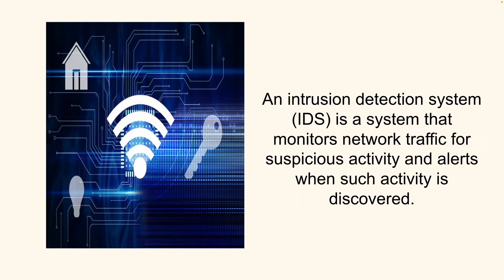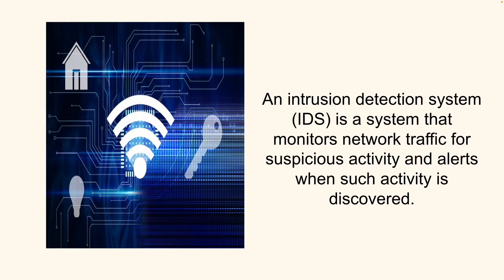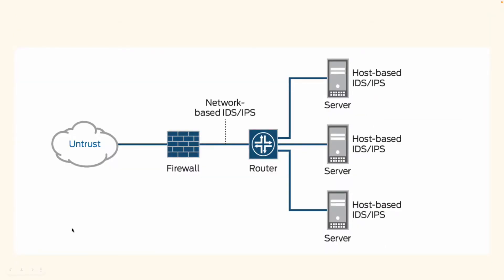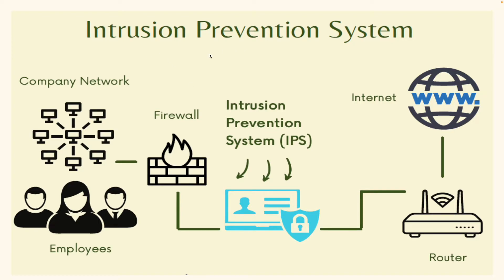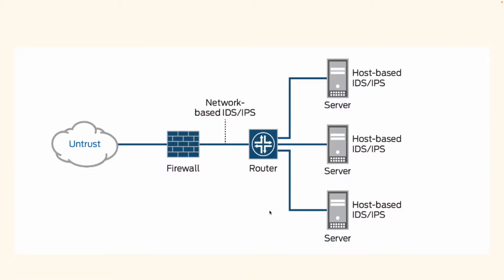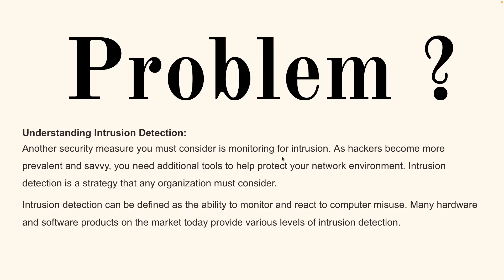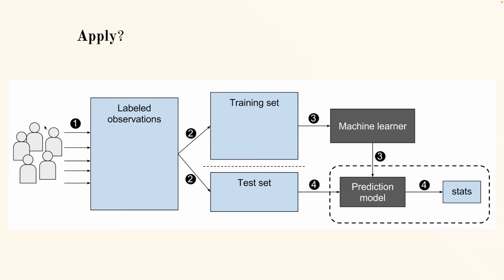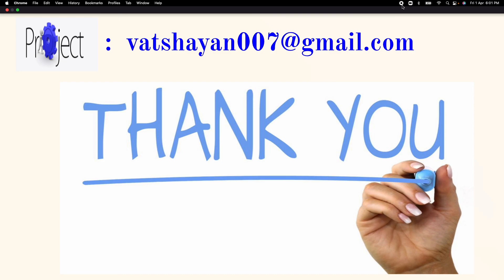Network Intrusion Detection Using Machine Learning Project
Title : Network Intrusion Detection Using Machine Learning

Tech : Python Code

Abstract : In recent decades, rapid development in the world of technology and networks has been achieved, also there is a spread of Internet services in all fields over the world. Piracy numbers have increased, also a lot of modern systems were penetrated, so the developing information security technologies to detect the new attack become an important requirement. One of the most important information security technologies is an Intrusion Detection System (IDS) that uses machine learning

Working : Its python code, it analysis and do on dataset given

Project Include:
1. Synopsis
2. PPT
3. Research Base paper
4. Code
5. Explanation video
6. Documents
7. Report

PRICE OF PROJECT : Rs. 2500 / USD 49